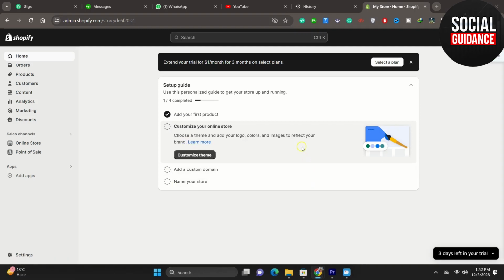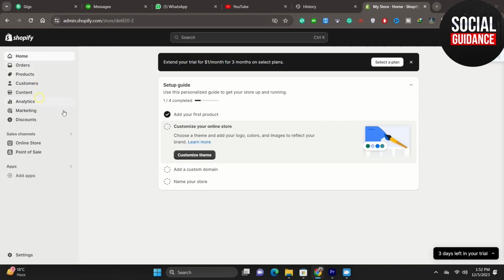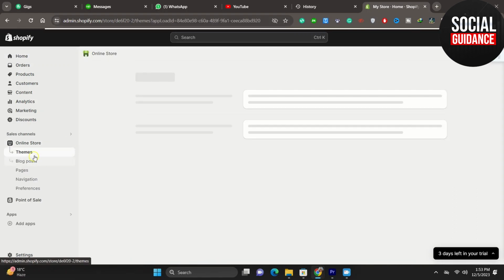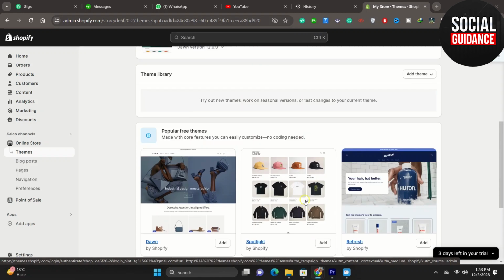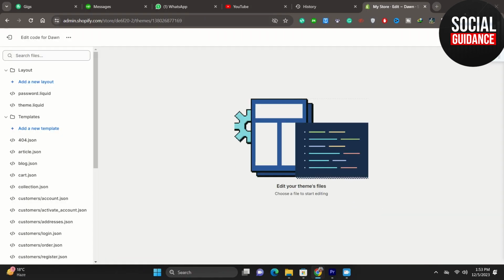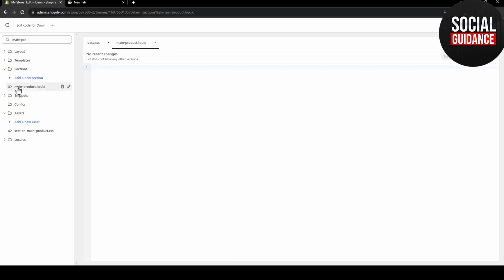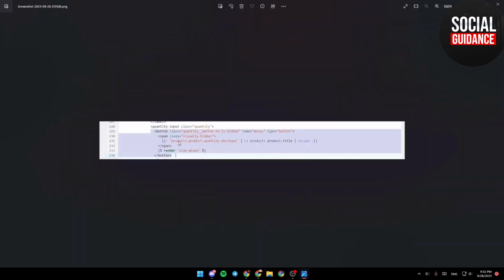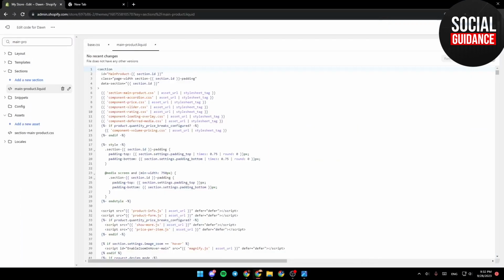How To Remove Add To Cart Button In Shopify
Welcome to our tutorial on "How To Remove Add To Cart Button In Shopify". This comprehensive guide is perfect for Shopify store owners looking to customize their product pages. Throughout this video, we'll walk you through the process of How To Remove Add To Cart Button In Shopify step by step. Whether you're streamlining your store's design or focusing on another sales strategy, this video provides clear instructions and helpful tips. We'll also cover common pitfalls and how to avoid them.